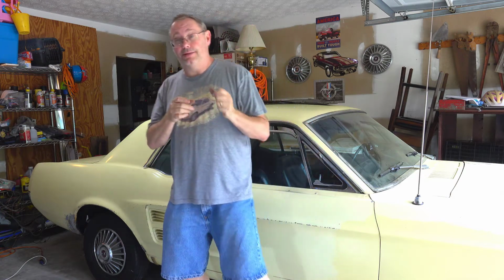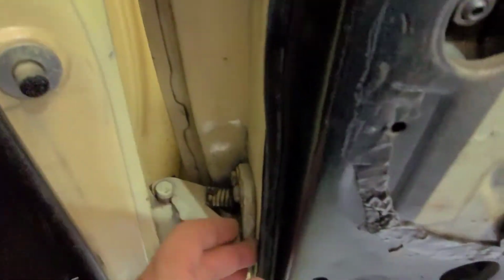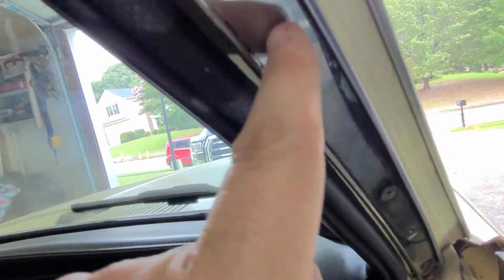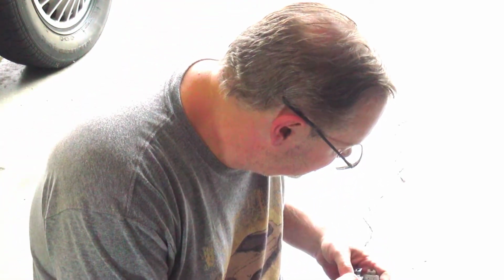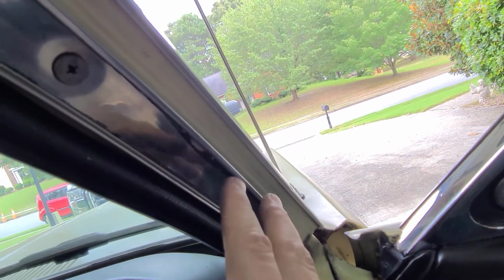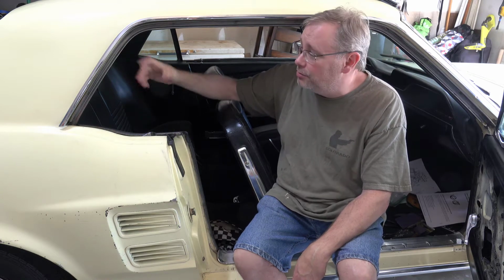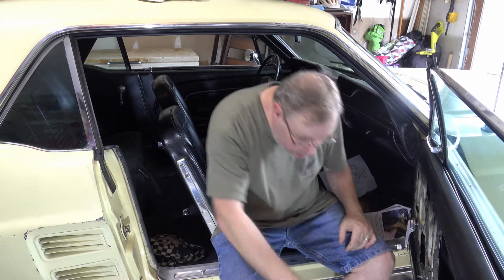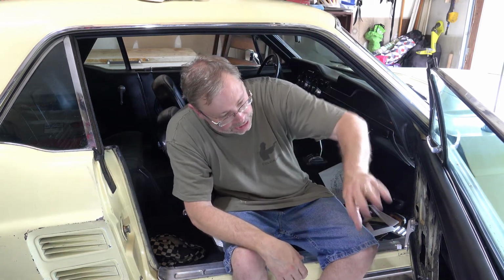Save the Stang Part 62- Installing the Roofrail Weatherstripping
We continue replacing weatherstripping on the passenger side. In this video, I replace the roofrail weatherstripping.